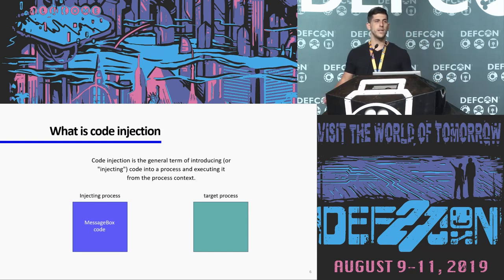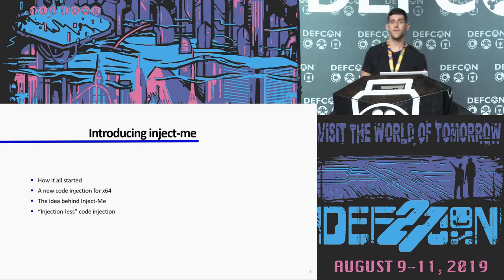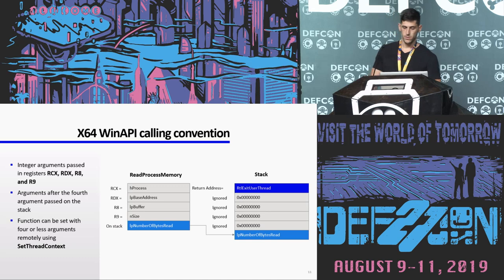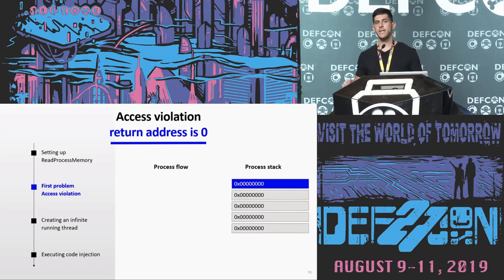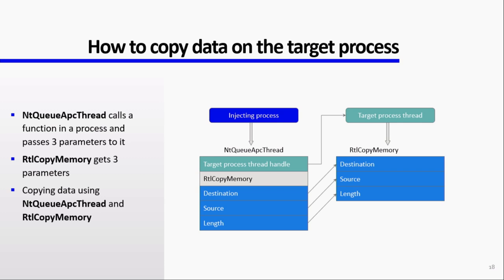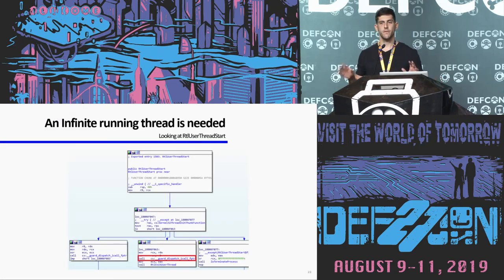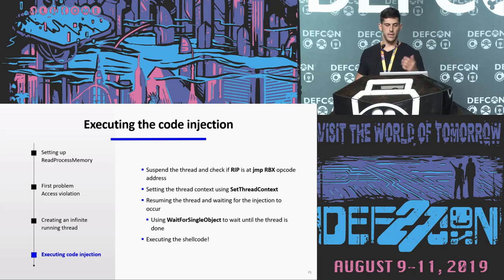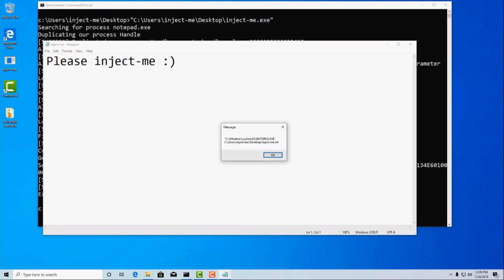Alon Weinberg - Please Inject Me, a x64 Code Injection - DEF CON 27 Conference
Malware authors are always looking for new ways to achieve code injection, thereby allowing them to run their code in remote processes. Code Injection allows hackers to better hide their presence, gain persistence and leverage other processes’ data and privileges.

Finding and implementing new, stable methods for code injection is becoming more and more challenging as traditional techniques are now widely detected by various security solutions or limited by native OS protections.

Inject-Me is a new method to inject code to a remote process in x64. Inject-Me is in fact “injection-less” – the remote (target) process is manipulated to read data from the injecting process, copy and execute it. The manipulation is mainly based on abusing ReadProcessMemory and calling conventions in X64. In addition to presenting Inject-Me, the talk will mention a generalized approach to copying data in remote processes to recreate shellcode from the injecting process.

Alon Weinberg
Alon Weinberg is a security researcher at Deep Instinct. Prior to joining Deep Instinct two years ago, Alon served in the IDF for 4.5 years in an elite cyber unit as a security researcher.

As part of his role in Deep Instinct, Alon is in charge of finding new ways to enhance and develop protection and defense mechanisms. Alon leverages his experience in offensive operations, OS internals and programming to explore attack surfaces in Windows and macOS, analyze malware and research attack vectors and evasion techniques. Alon is a cross-fit junky and enjoys riding his motorcycle whenever his training routine allows it.